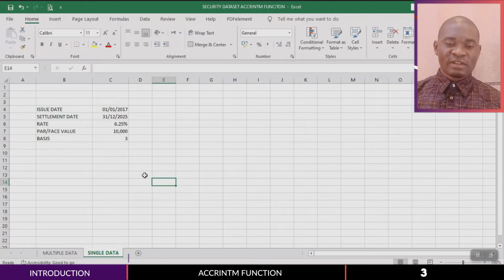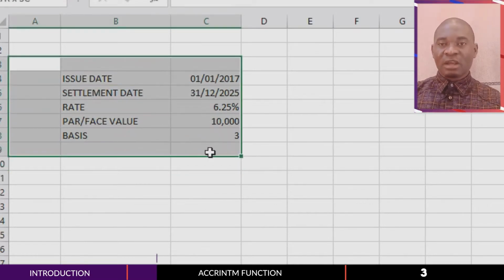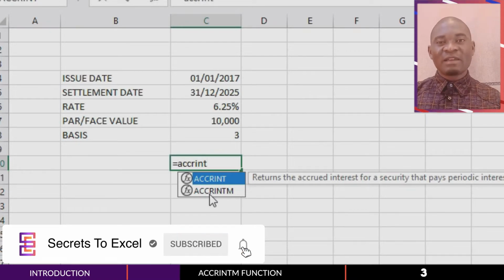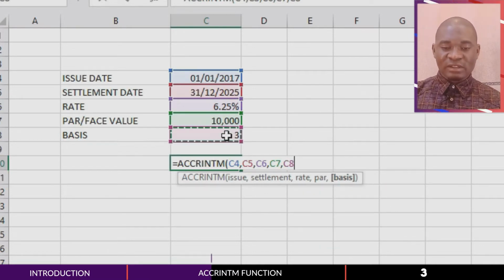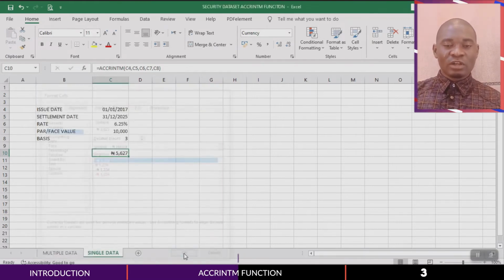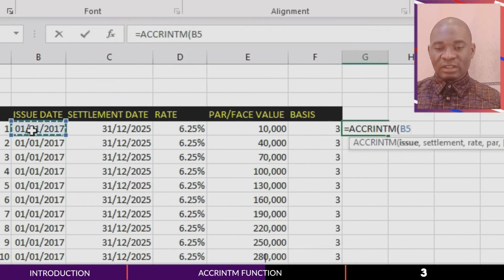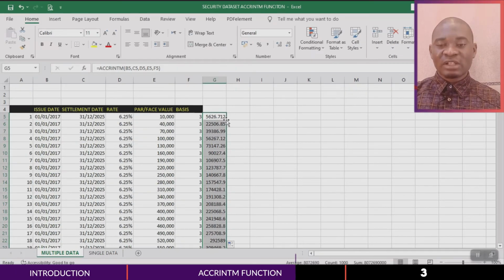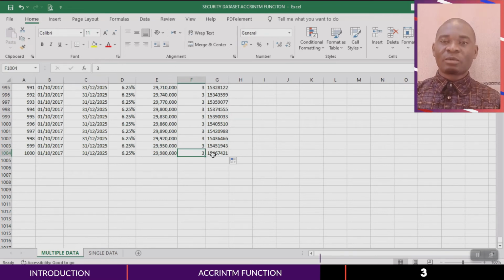BEST WAY TO UNDERSTAND THE ACCRINTM FUNCTION IN EXCEL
This video is a continuation of how to use the ACCRINT FUNCTION.